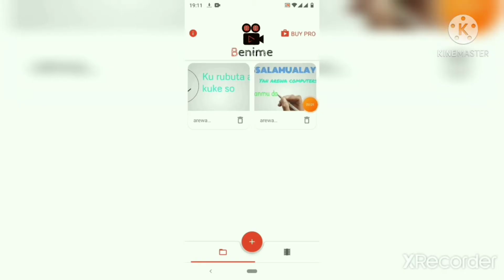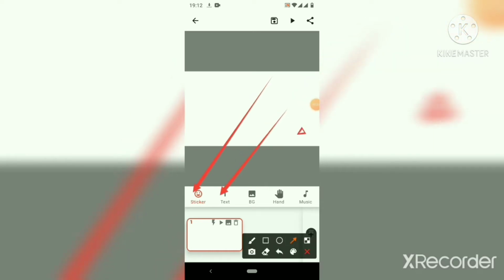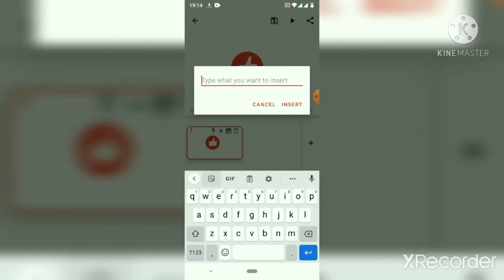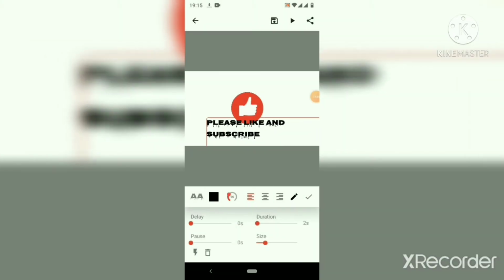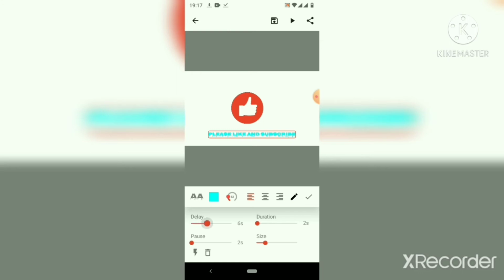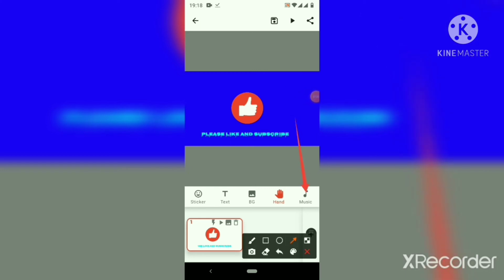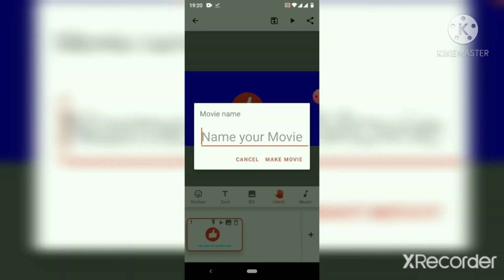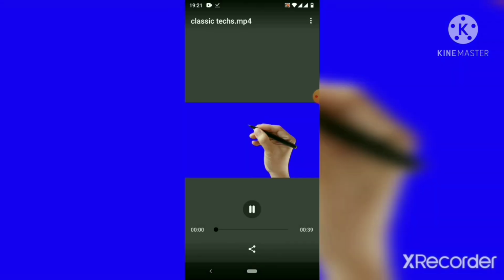how to create a whiteboard animation (English version)